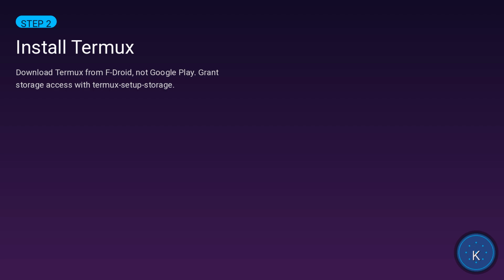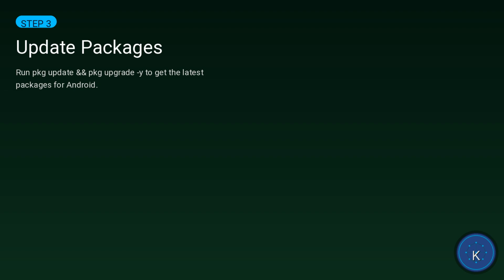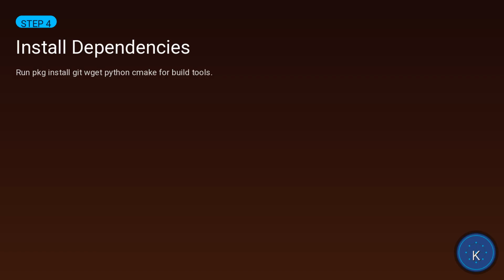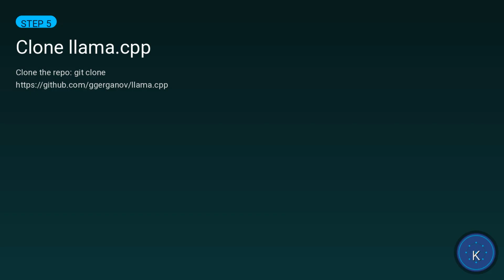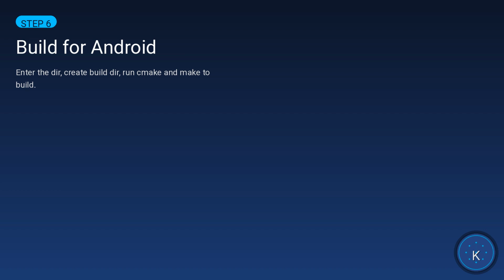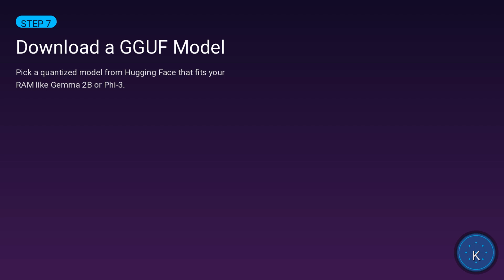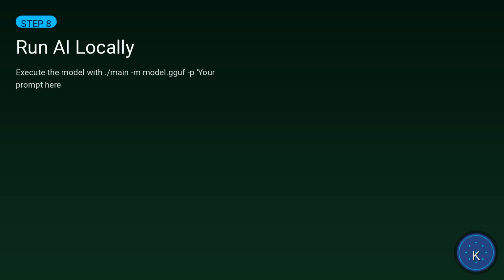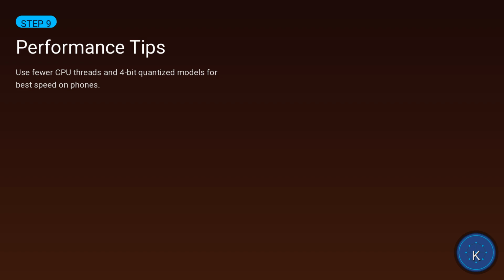Install Llama.cpp on Android with Termux - Run AI Locally (2026)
🤖 Install Llama.cpp on Android with Termux - Run AI Locally on Your Phone!

In this tutorial, I'll show you how to install and run AI models on your Android phone using Termux — completely free, offline, and private. Learn how to set up llama.cpp on your Android device for local AI inference.

📱 What you'll learn:
• Setting up Termux for AI workloads (0:26)
• Installing llama.cpp dependencies (1:15)
• Building llama.cpp for Android ARM (2:30)
• Downloading GGUF quantized models (3:45)
• Running AI locally on your phone (5:00)
• Performance optimization tips (6:20)

🛠 Commands:
pkg update && pkg upgrade -y
pkg install git wget python cmake
cd llama.cpp && mkdir build && cd build
cmake -DCMAKE_BUILD_TYPE=Release ..
make -j4
# Download a model and run it!